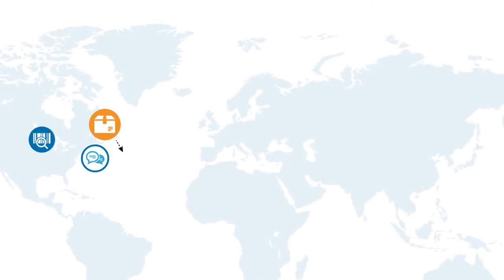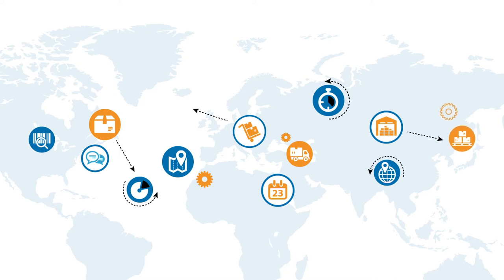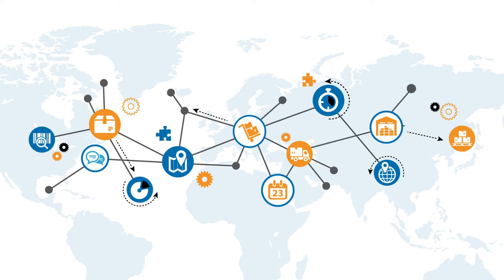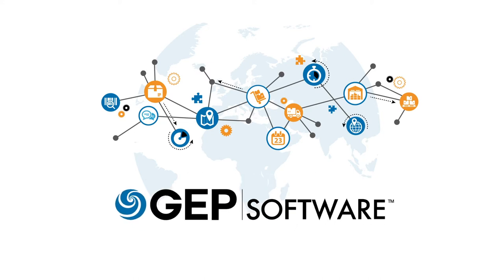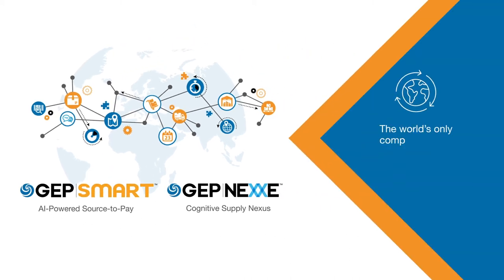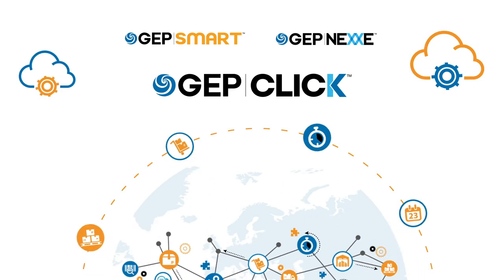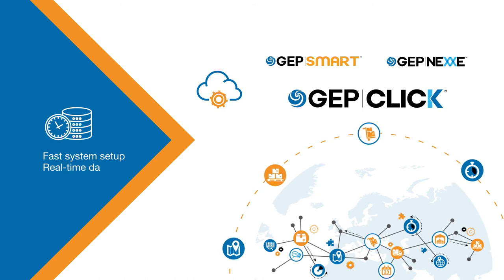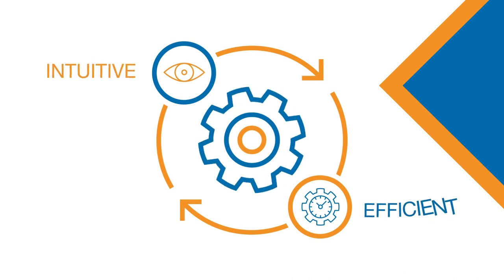GEP Software: Intelligent Automation for Next-Level Procurement and Supply Chain Performance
GEP SOFTWARE helps leading global organizations transform procurement and SupplyChain operations.

Built for continuous improvement, GEP SOFTWARE harnesses the power of intelligent automation and deep learning to keep your enterprise resilient, secure and agile.
GEP delivers transformative supply chain solutions that help global enterprises become more agile and resilient, operate more efficiently and effectively, gain competitive advantage, boost profitability and increase shareholder value.

Headquartered in Clark, New Jersey, GEP has offices and operations centers across Europe, Asia, Africa and the Americas.